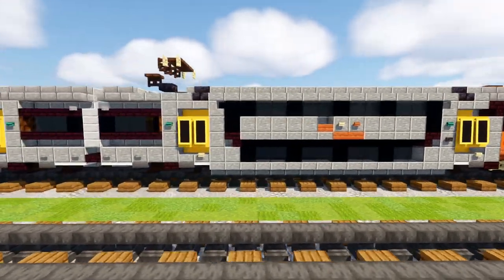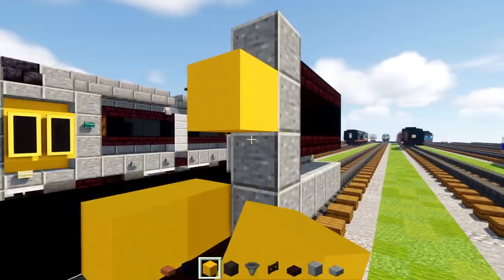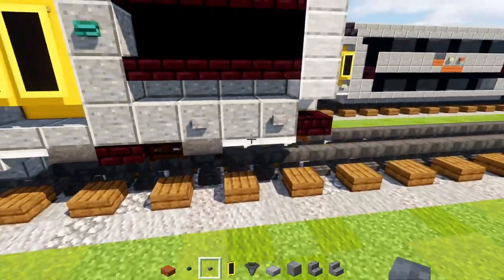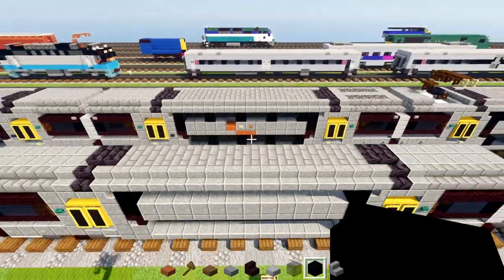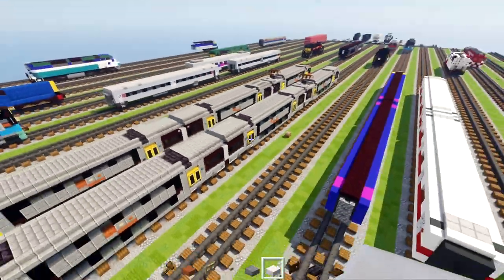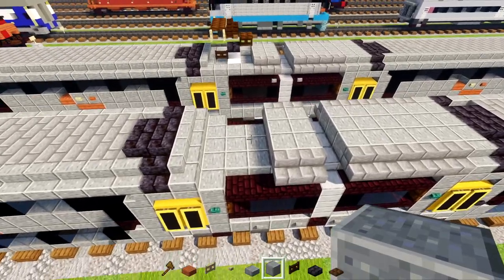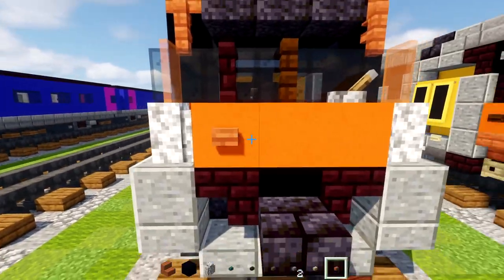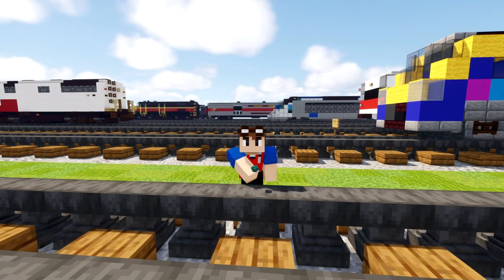Minecraft Sydney Waratah B Set Train Tutorial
How to build a Minecraft Sydney Trains Waratah B Set Train EMU from Sydney, New South Wales, Australia
Commissioned by mccdd101